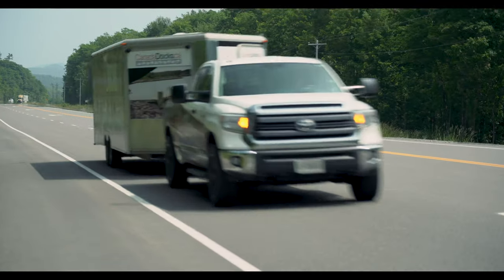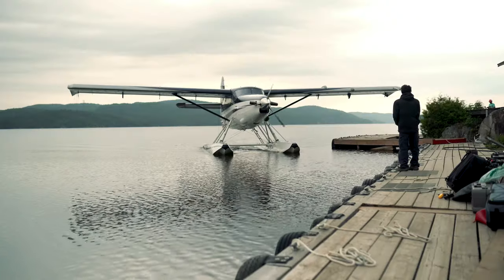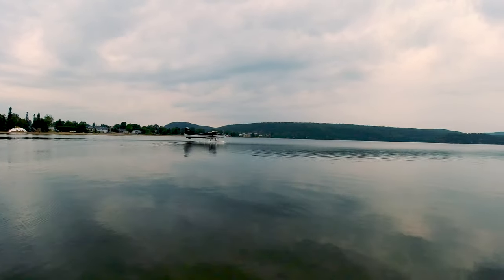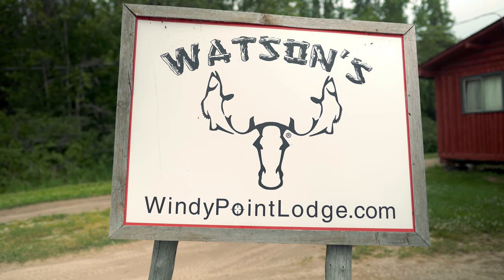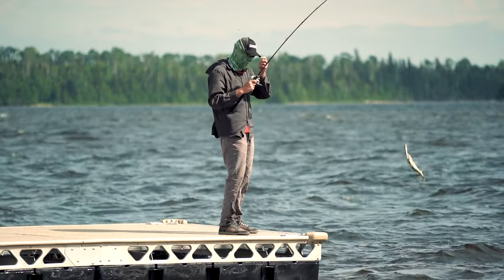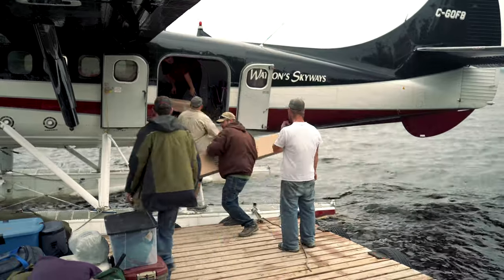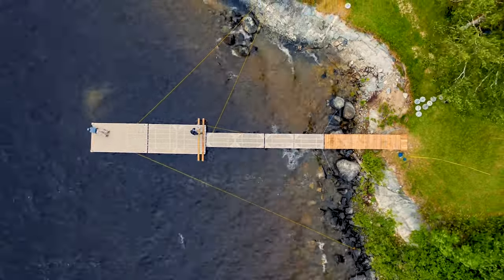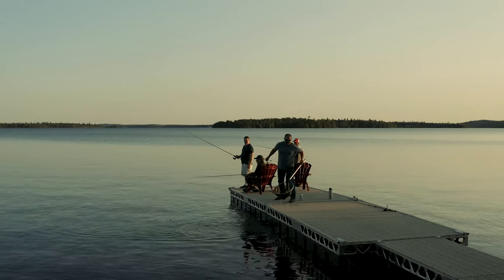CanadaDocks - Docks Stories e05 - Docks That Fly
CanadaDocks   |   Where Fun On The Water Begins

CanadaDocks travelled across land and lakes to deliver and install a new dock kit to Watson's Windy Point Lodge in Wawa, Ontario.

Dock Kit Included:

- Two 8'x16' Floating Docks
- One 4'x16' Floating Dock
- One 4'x16' Floating Ramp

A total of 380 square feet of docks weighing 3,800 lbs, all fit easily into 2 float planes. CanadaDocks' easy to build dock kits all come in 8'x1'x0.5' boxes, making transportation simple via truck, trailer, and even float plane!

We were able to fit our crew of 4 dock experts, all of the dock parts, and even our fishing gear in the planes.

CanadaDocks worked with the owners of Windy Point Lodge to create a suitable dock kit. They started with the CanadaDocks Dock Builder, a unique online tool that let's you create your own standing or floating dock. It provides you an instant quote of your dock.

A floating dock system was used in this case, to account for the drastic changes in water levels throughout the seasons. It created the perfect platform for fishing, no boat required. After building the dock, our team had a chance to fish for perch and white fish.

for more information on how to create your dock.

Custom cottage docks.  Aluminum docks, lightweight, strong and modular.  Aluminum Docks built in Canada. We package all of our docks in a box for easy transportation and installation. Floating docks for cottages. Canadian built floating boat docks.